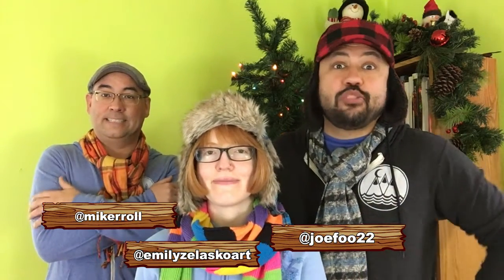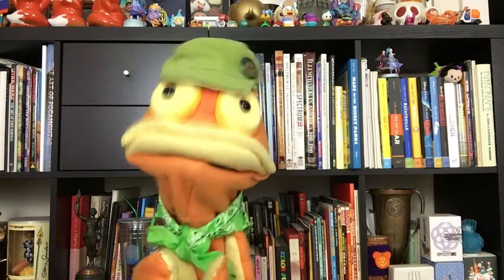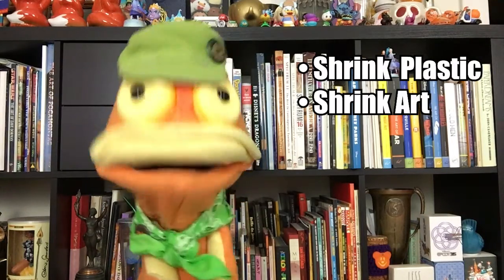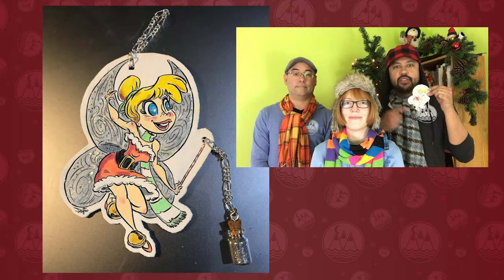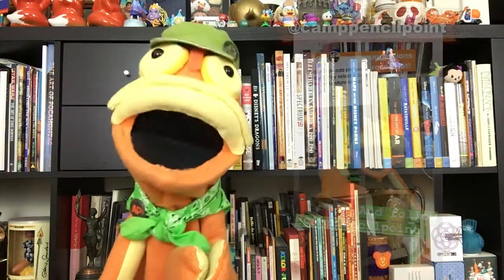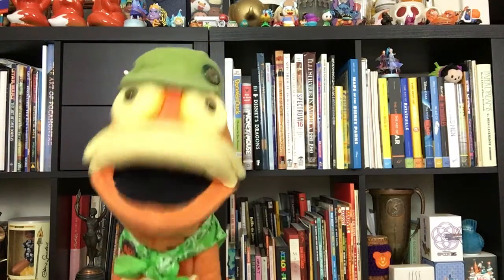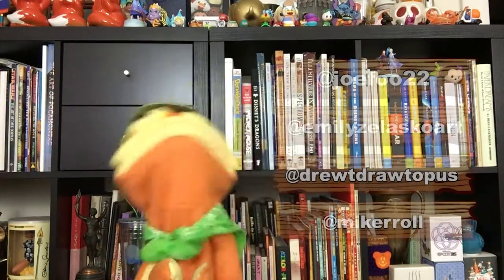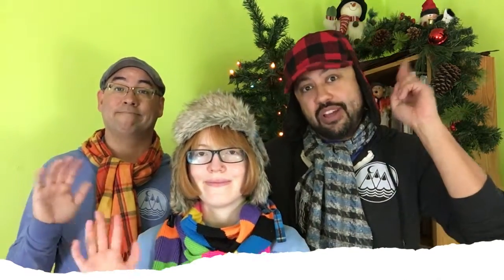Festival of the Tiny Ornaments 2019: The Journey Begins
Festival of the Tiny Ornaments 2019 — It is the holiday season! It is time to create a little holiday art! Joe Foo, Emily and Chef Miker introduce you to this year's Festival of the Tiny Ornaments. Draw, sketch and create some holiday decorations of your own! They reveal in this video that they will play SKETCHES FROM A HAT for this year's Tiny Ornament.

Sketches from a Hat is a simple process. The artists have collected several "odd" phrases from Camp PencilPointers from appearances and social media. All of the phrases went into a hat and one is blindly selected to to draw. Next week, Chef Miker will kick things off as he draws the first phrase. You can draw along with all of the artists of Camp PencilPoint. There will be two phrases each week for you to select from.

This year, we are using shrink plastic, but feel free to use any materials you feel comfortable with. If you choose to use shrink plastic, Drew T Drawtopus tells you where you can find some. Also, for safety, please follow all the manufacturer's directions on the package and use proper supervision when using the oven.

And if you draw your own festive creature, post your art to social media and use the hashtag CAMPPENCILPOINT. The artists of Camp PencilPoint find it, they will award you the Festival of the Tiny Ornaments badge!

Fairy Fish Mess Theme by Andy Zelasko
“ah ah ah ah” sung by Mallory Gemus

HairyFishMess everyone!!

HairyFishMess everyone!!